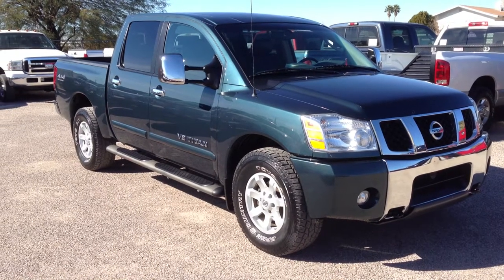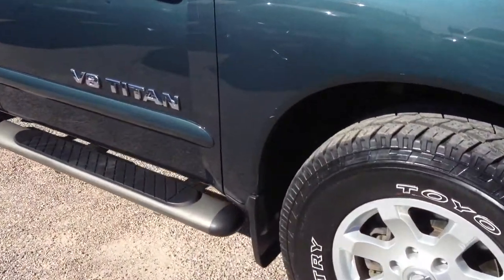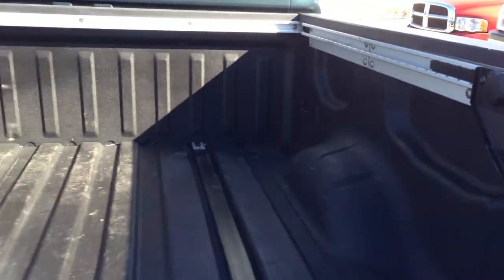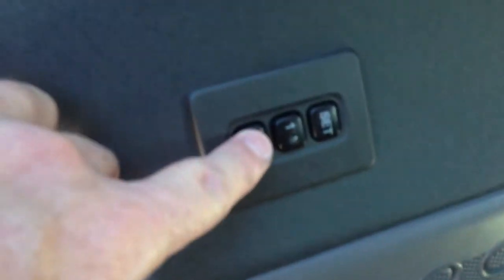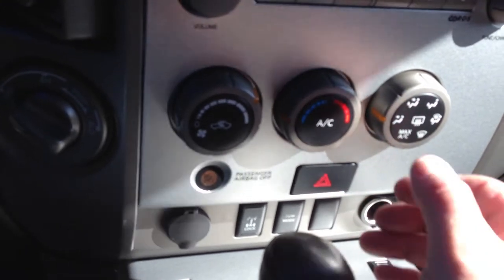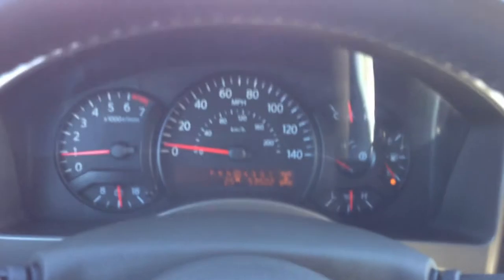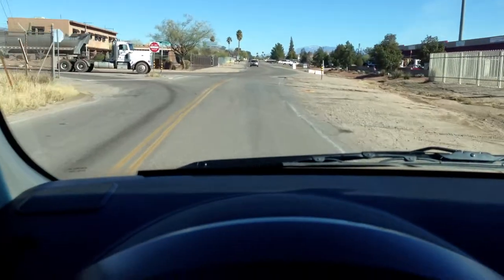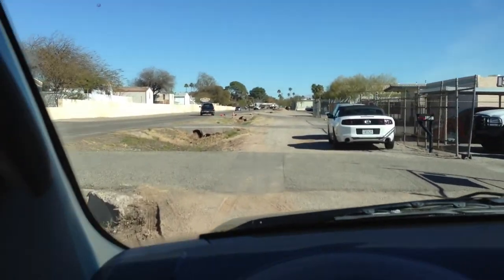2005 Nissan Titan LE 4x4 Wheel Kinetics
to learn all about this great Titan and others!